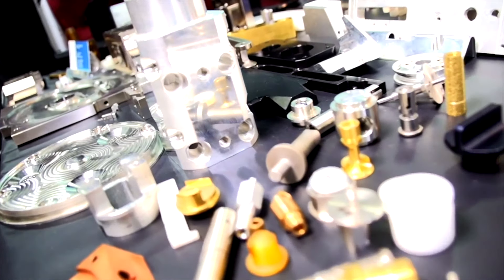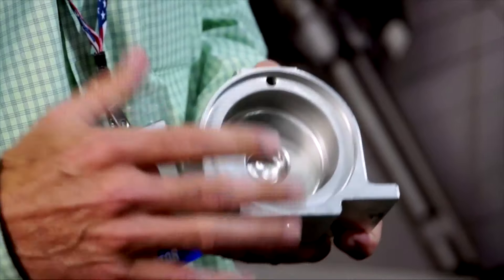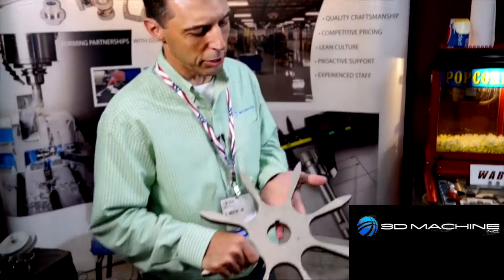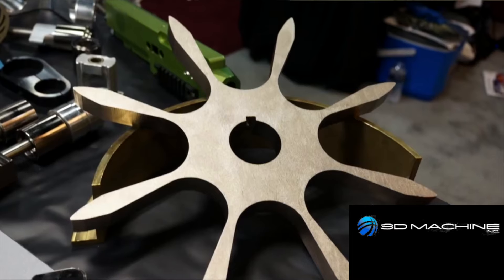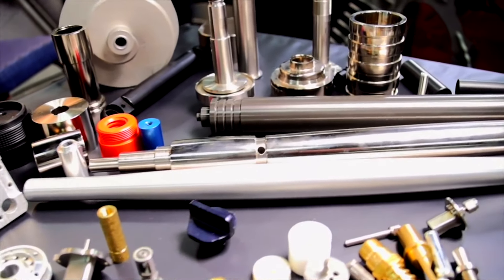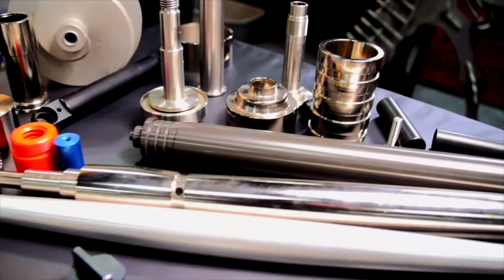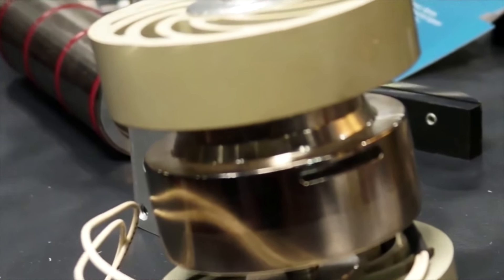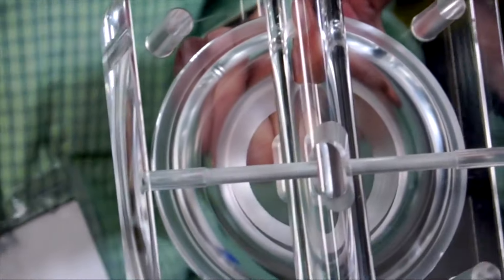Multi-Axis CNC Machining, Milling & Waterjet or Laser Cutting | 3D Machine INC. | Goodland, IN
Do you need machining?
3, 4 and 5-axis CNC machining, milling, and CNC and Swiss turning - custom fabrication, - assembly - waterjet - laser cutting & engraving?

Then turn to 3D machine for a partnership.

At 3D Machine, they offer comprehensive capabilities in contract manufacturing, CNC machining, milling, and turning, custom fabrication, and assembly. As a one-stop shop for our customers, they take on projects of all sizes and scopes, from prototyping to full production. They are also able to offer some of the fastest turnaround times in the industry for efficient prototyping. Whatever it takes to serve our valued customers and to ensure their success it their motto.

0:20 What they do

0:55 Waterjet

1:38 Design to save you money

2:37 Machining to Waterjet

3:11 Assembly

3:41 Plastic Parts

In 2015 3D Machine purchased a Haas VF-4 with Nikken trunnion, a cutting-edge 5-axis machining and milling machine, to increase their capabilities and enabling them to create complex curves and complicated components, tailoring their CNC machining services to meet their customer's needs.

3D Machine uses a Kern HSE 200-watt laser system to offer a full range of laser cutting, part marking, etching, and 3D-engraving services. With a table size of 48″ by 48″, the laser-cutting system can handle a broad array of components.

3D Machine uses a Flow waterjet system, featuring dual cutting heads, each capable of operating at 60,000 PSI of water pressure. This equipment can cut steel plate up to 3″ thick—and a huge variety of other metals, plastics, ceramics, and composites—at exceptionally-high levels of precision. Waterjet cutting also eliminates material edge hardening because virtually no heat is generated during cutting, and no mechanical stress is introduced. This makes waterjet cutting ideal for fast, cost-effective cutting of thicker parts made from nearly any material with minimal setup time.

3D Machine uses a Citizen L20 Swiss Lathe to create more complex turning jobs. With swiss turning, the component is spun and fed into a stationary tool, and the component is held tightly by a guide bushing, which virtually eliminates deflection and chatter, greatly enhancing precision and tolerance capabilities. Swiss turning lathes were originally developed for the Swiss watch industry to produce small, complex parts to a very high level of precision.